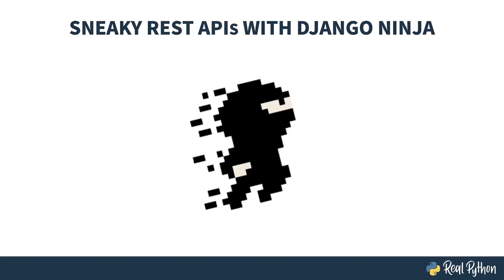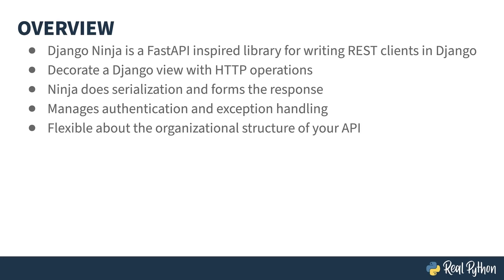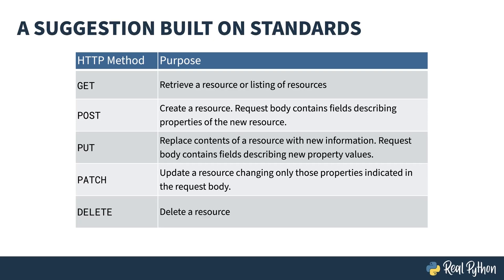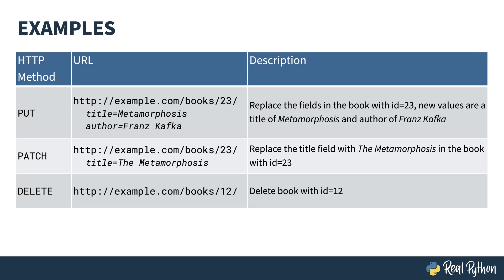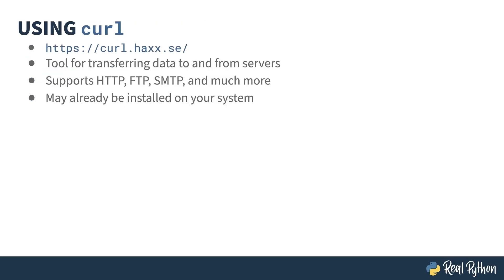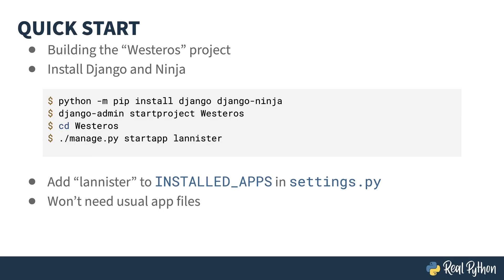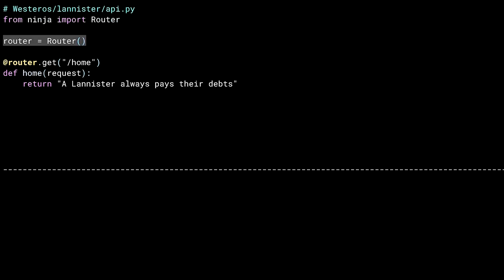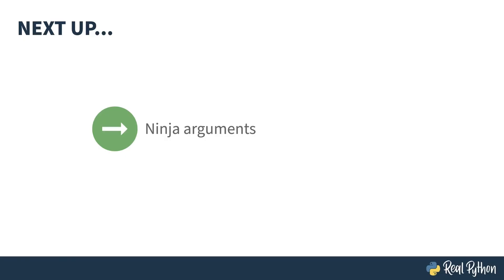Starting With REST APIs and Django Ninja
The Django Ninja library is a FastAPI-inspired tool kit for turning Django views into REST API endpoints with very little extra code. Along the way, you’ll be using curl, a command-line tool that allows you to grab the contents of a web page.

** This video assumes you have a background in using Django, setting up a virtual environment, and using the terminal. **

This is a portion of a full course about building REST APIs with Django Ninja.

The full course also covers:
- URL arguments and query strings
- Serialization through Schema and ModelSchema classes
- CRUD operations
- Authentication
- Error management